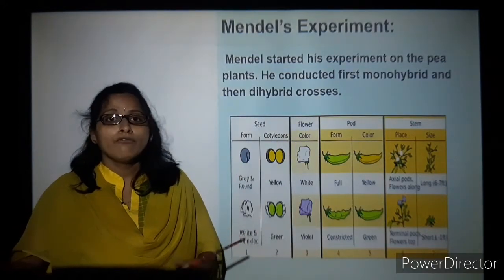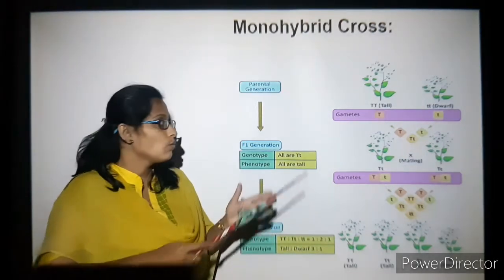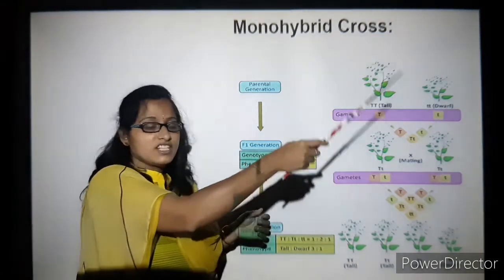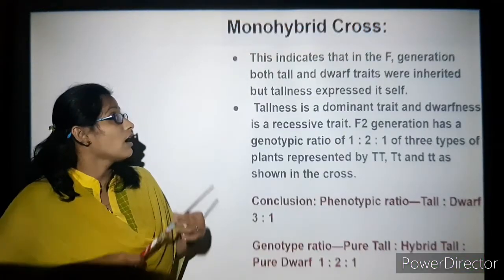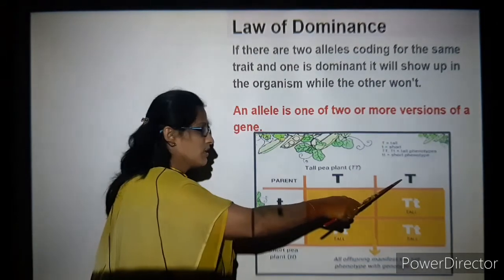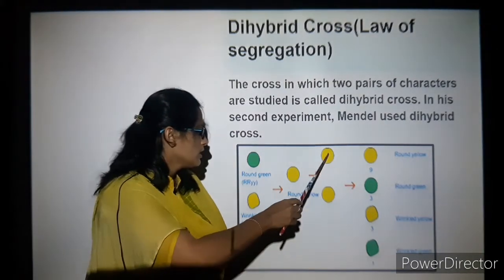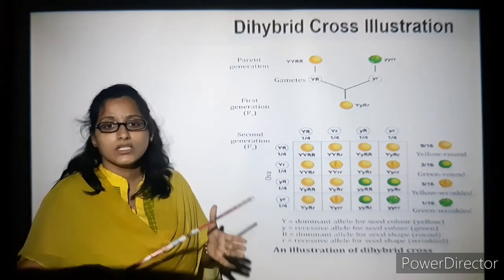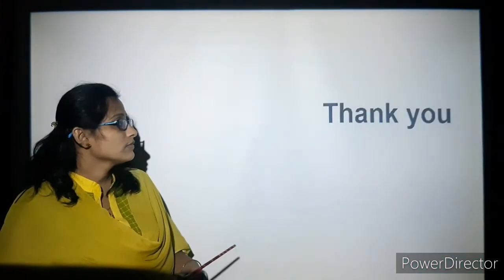X Standard Science Chapter - Heredity and Evolution - Part 2